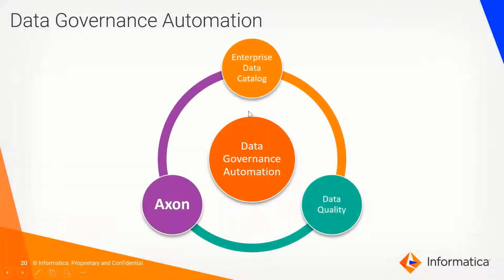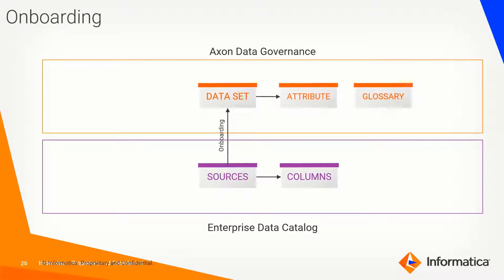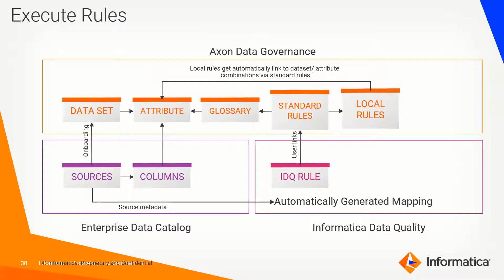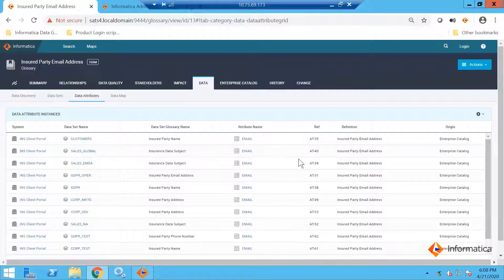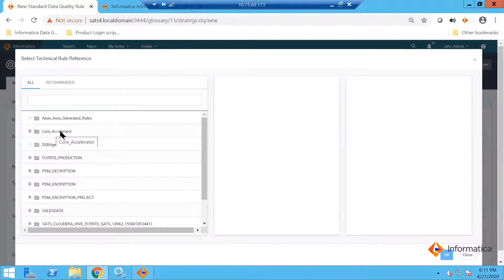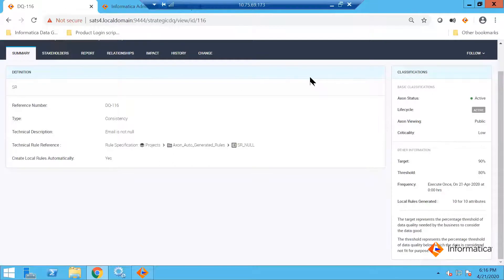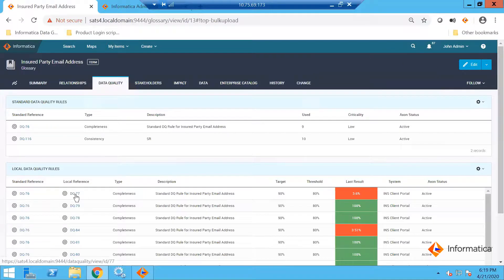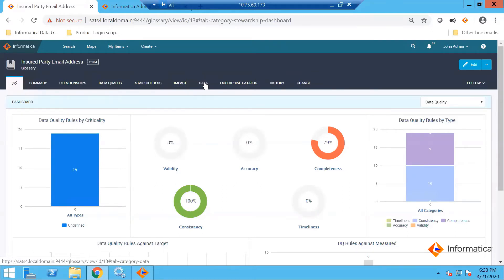Data Governance Automation